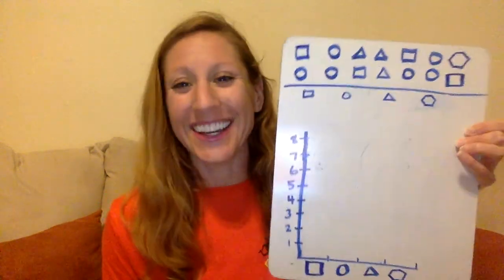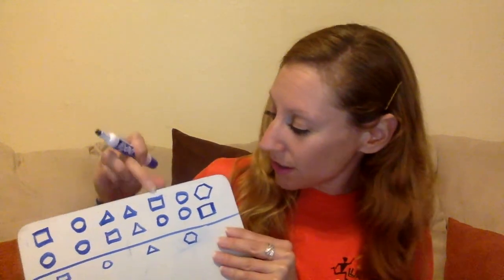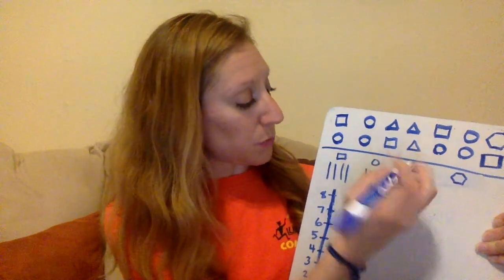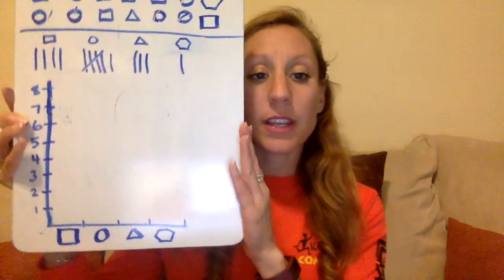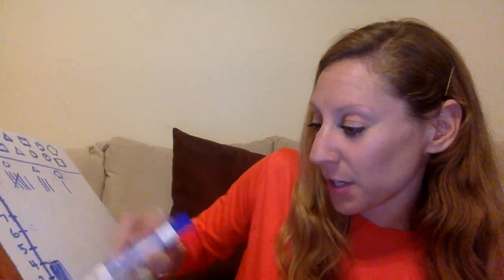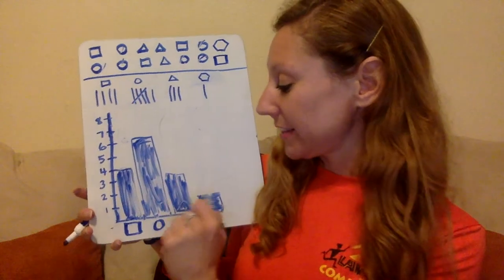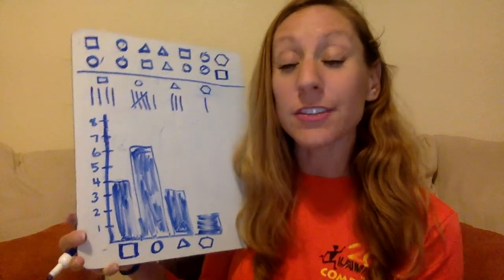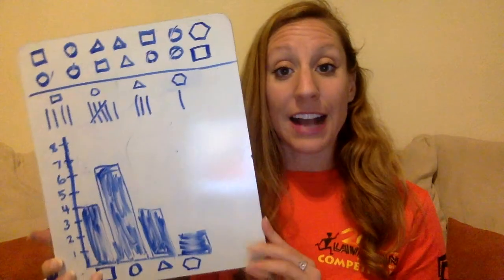Math 3/30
Review graphing, and introduce Chapter 15: Calendar and Time with workbook pages 109-112